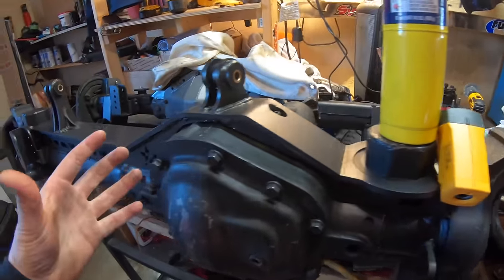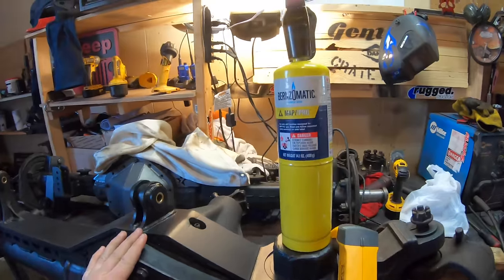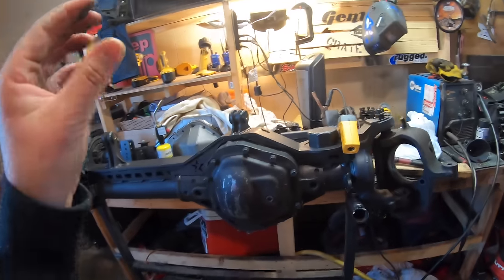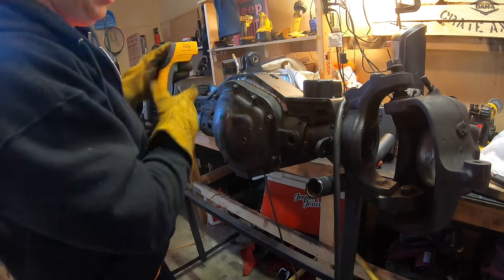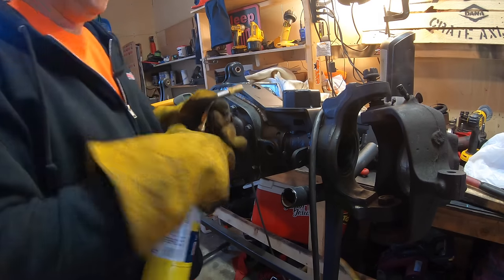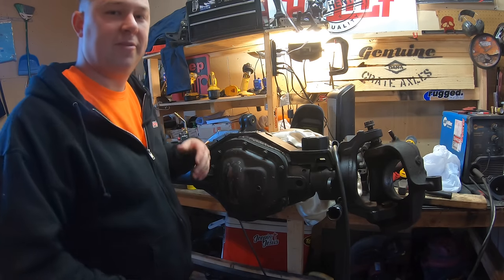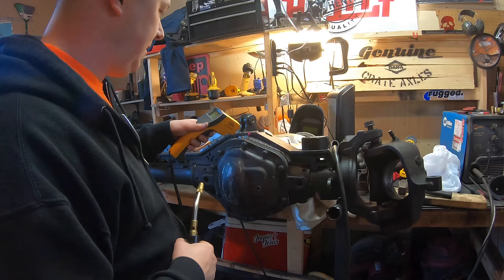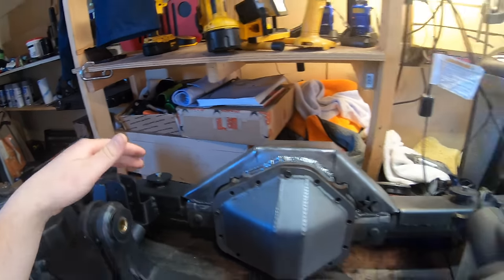How To Weld a Truss To Cast Steel - JK 1 Ton Swap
Hey everyone! In this video I show you an easy process to weld your truss onto the cast center section of the diff. This process will be the same for any axle and any truss. Welding to the cast is important for strength! It’s an easy process that people fear. I am by no means a professional welder, and there are other ways to make this weld. However I have found this method to work well without failures.
Mapp gas kit
Infrared Thermometer
Make sure to check out the other videos in the 1 Ton swap video series!